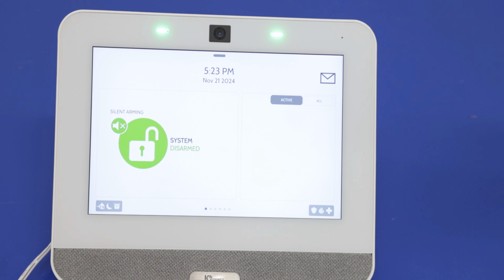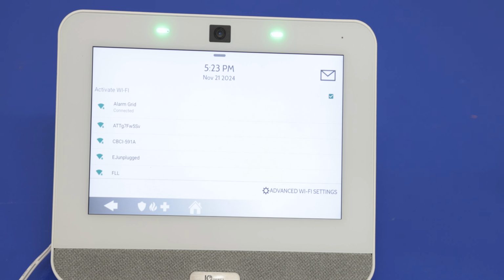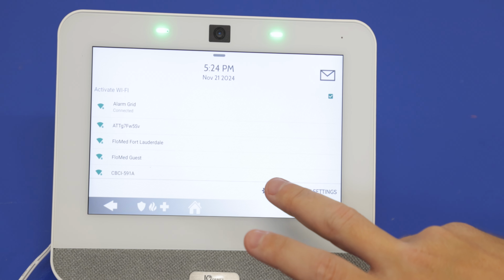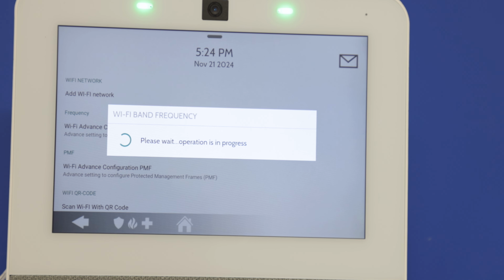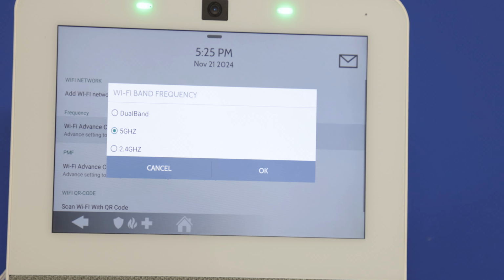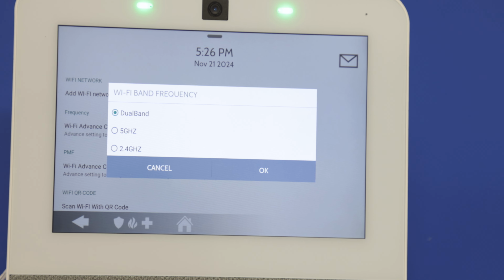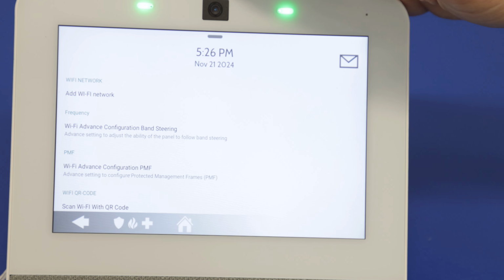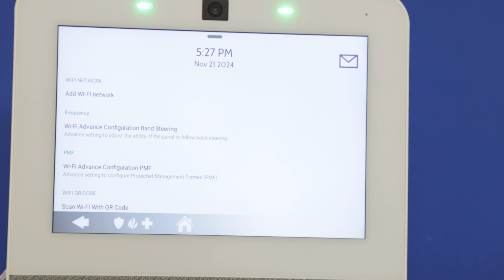Qolsys IQ Panel 4: Disabling Dual Band WIFI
In this video, Dylan from Alarm Grid shows you how to switch from Dual-Band WIFI to either 5 GHz or 2.4 GHz on the Qolsys IQ Panel 4. This can be helpful if your router supports band steering. When a security system is used with band steering, it can sometimes have issues with WIFI disconnecting for no apparent reason. If you find your system losing the WIFI connection intermittently, try changing this setting.

00:00 - Intro
00:44 - Access WIFI Menu
01:32 - Access Advanced WIFI Settings
01:40 - WIFI Band Settings
04:05 - Outro

When it comes to alarm panels that communicate via Alarm.com, cellular communication is required, while WIFI communication is optional. Still, when WIFI can be used, it is recommended. An IQ Panel 4 system that has access to both WIFI and cellular paths will send all alarm signals using both paths simultaneously. The signal received by Alarm.com first, is processed and the "losing" signal is discarded. In this way, Alarm.com makes sure the fastest communication path is used for each individual signal.

The fact that you can disable the dual-band feature in the IQ Panel 4 means that you can continue to use band steering in the router settings. While this feature may cause issues with alarm panels, it can be helpful with such items as tablets, phones, and other portable WIFI-capable devices.